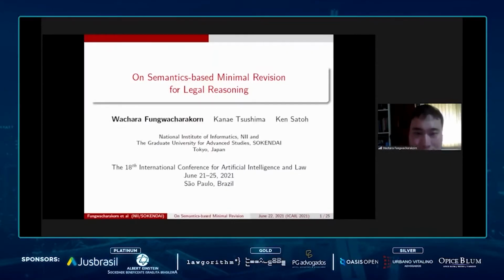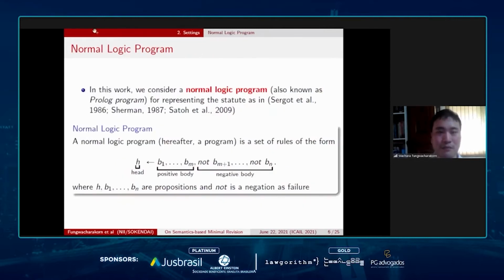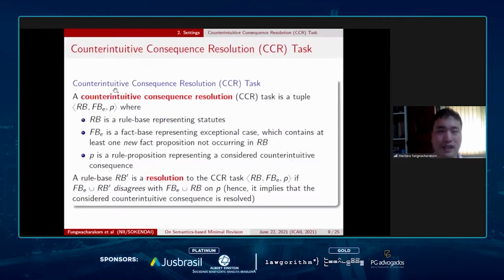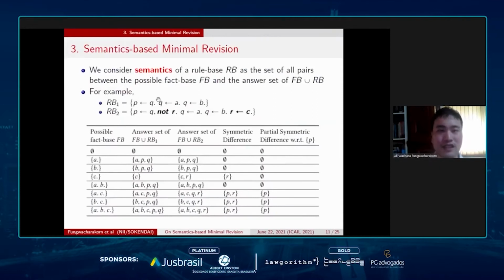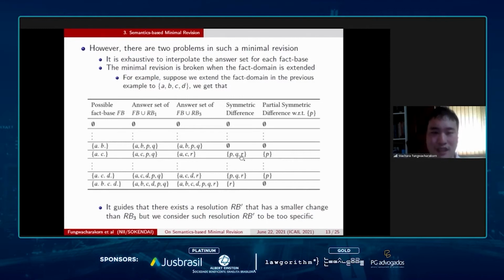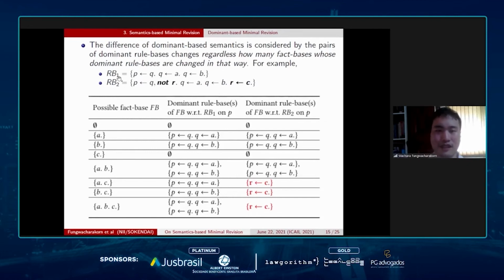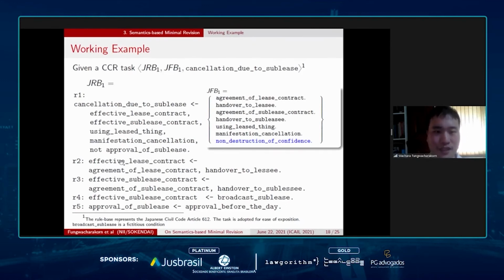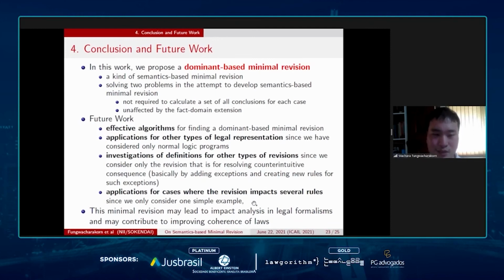On Semantics-based Minimal Revision for Legal Reasoning | Fungwacharakorn, Wachara